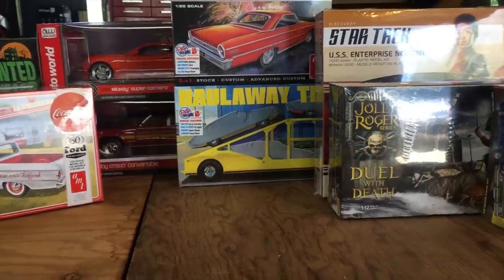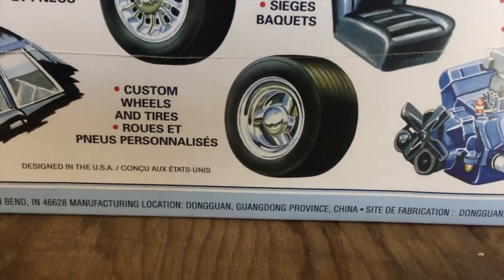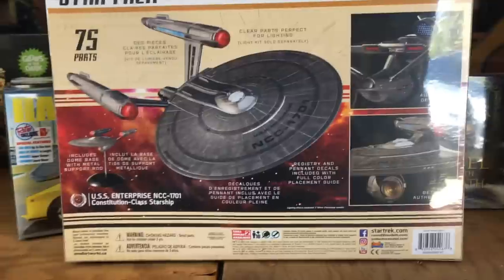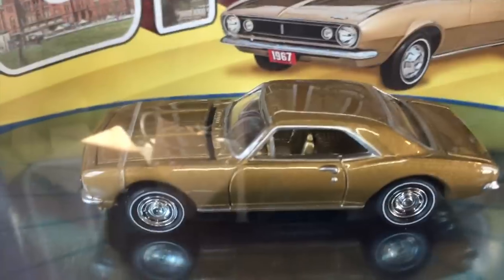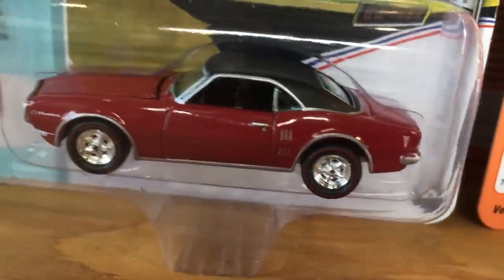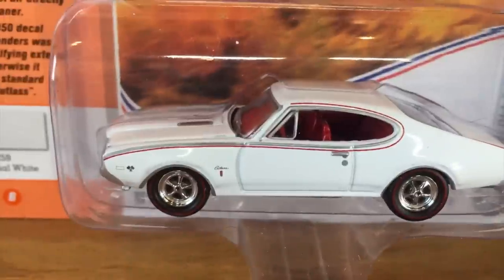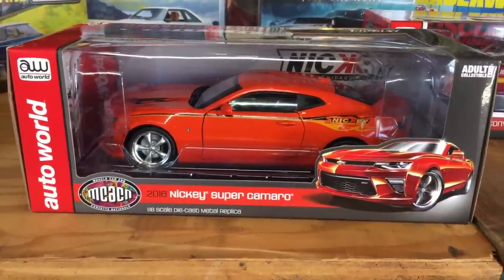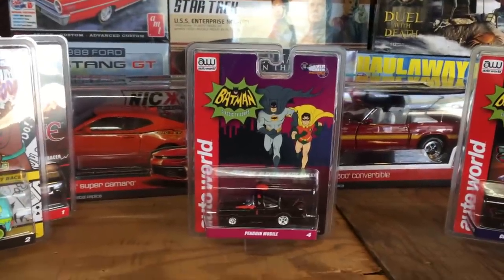May 2020 Round 2 Product Spotlight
May product is in and another spotlight is up! This month we've got all new tooling and awesome vintage rereleases with automotive and sci-fi model kits from AMT, Polar Lights, and Lindberg. We've also got new 1:64 die-cast from Johnny Lightning and Auto World, 2 new Auto World 1:18 die-cast vehicles and a new Auto World Slot Car release!